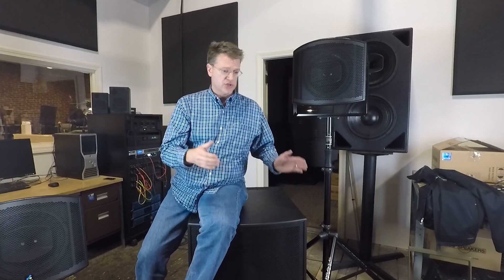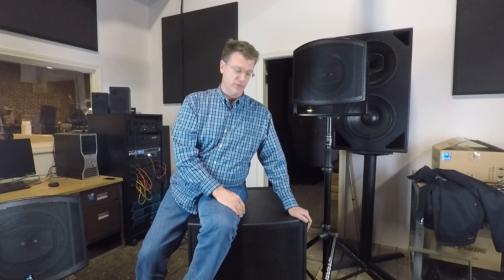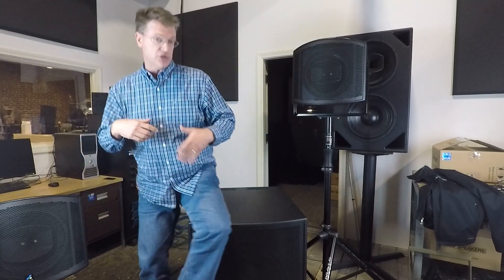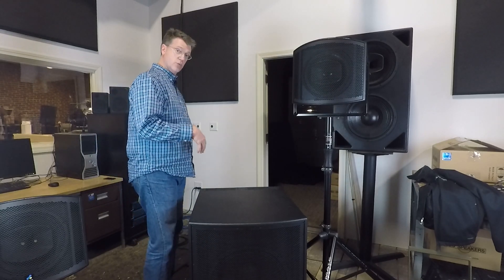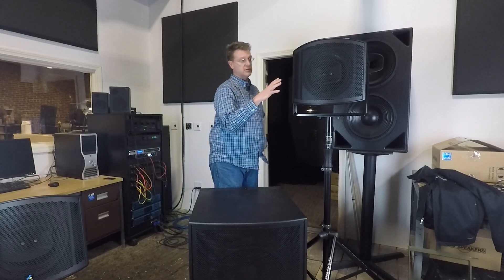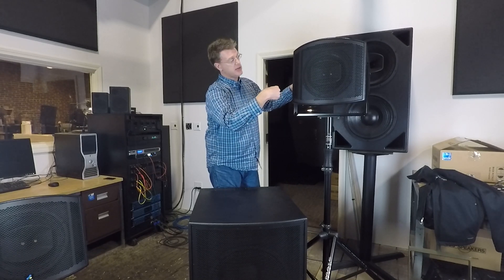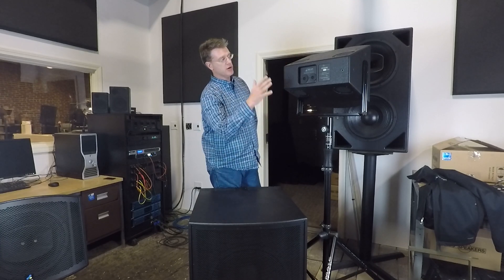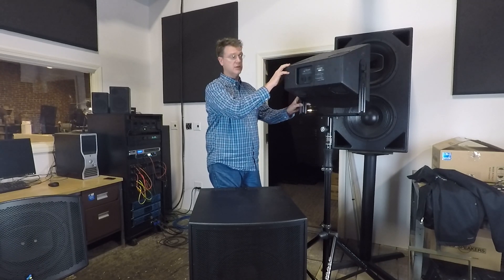Fulcrum Acoustic Passive Cardioid Loudspeaker Models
Todd Foster describes our Passive Cardioid product evolution from line array modules to subwoofers to full-range loudspeakers. Since this video was produced in 2017, we've released even more passive cardioid models - see our full product offering

This video is a re-upload to @FulcrumAcoustic official. Original release date: 12/20/17.